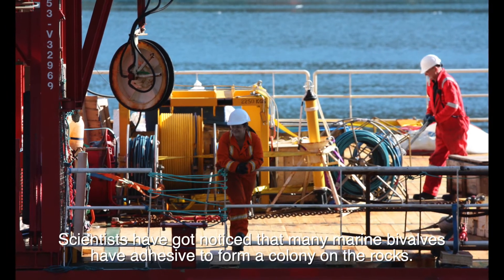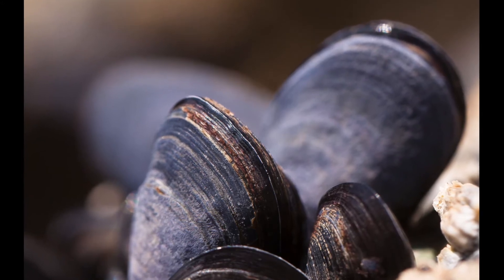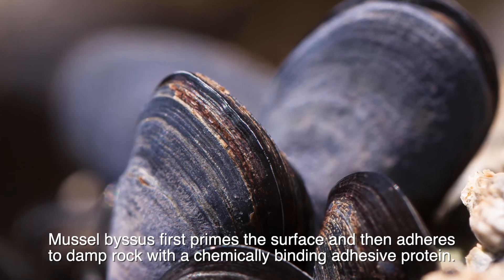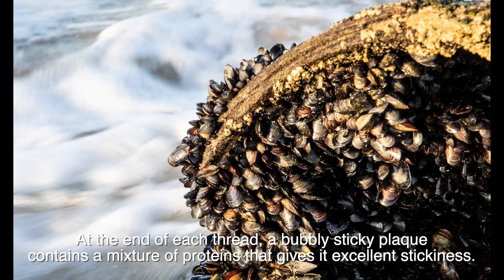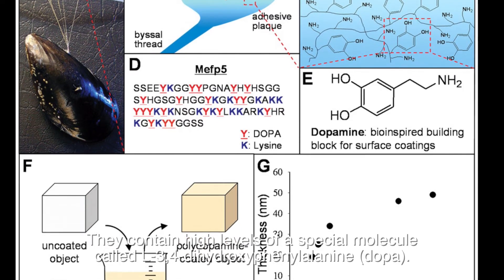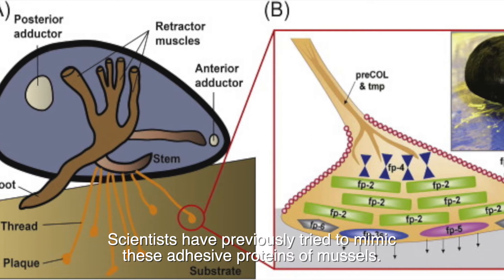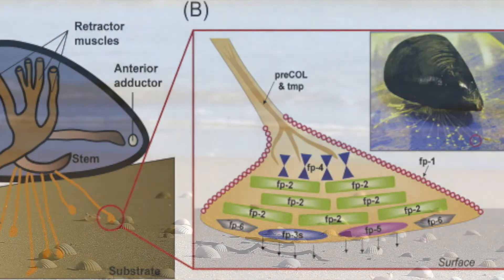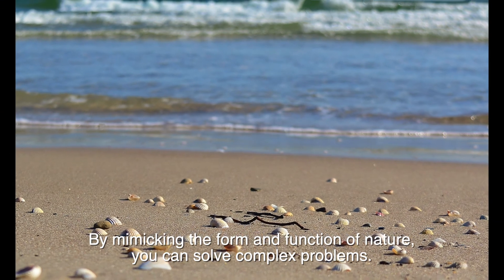Mussels Adhesive | Attach to wet rock using adhesive protein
Mussels are attached to rocks by filamentous fibers called byssus.
Mussel byssus first primes the surface and then adheres to damp rock with a chemically binding adhesive protein.

© Licence ▼